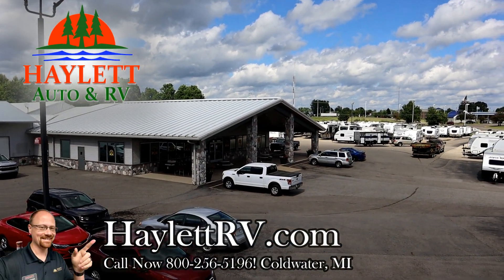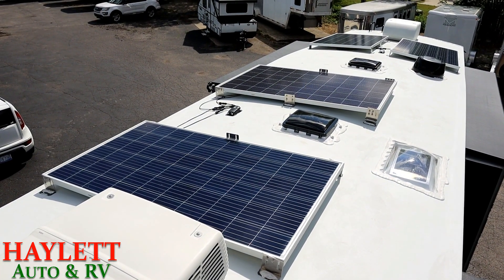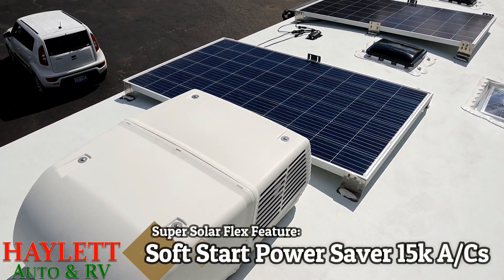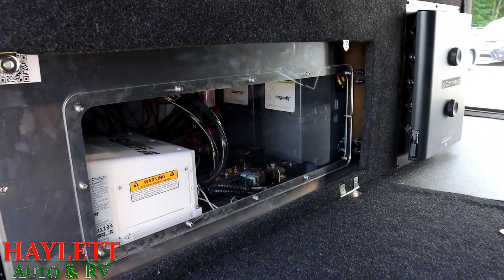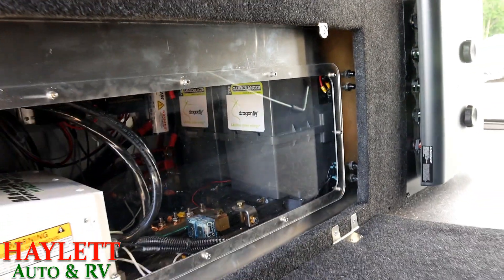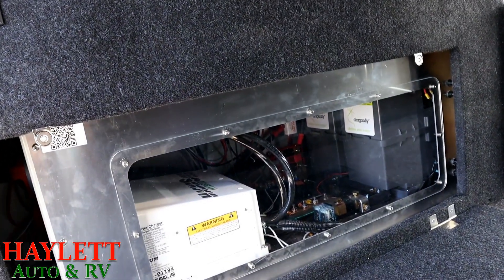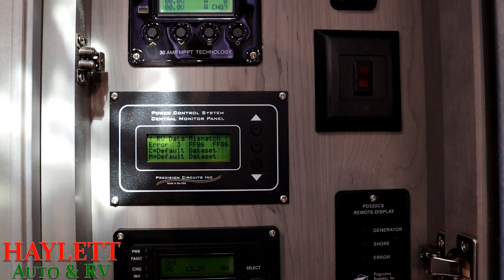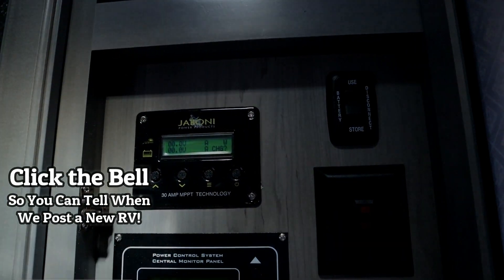2021 Montana SUPER Solar Flex [NOW 1,200watt!!!] System Overview